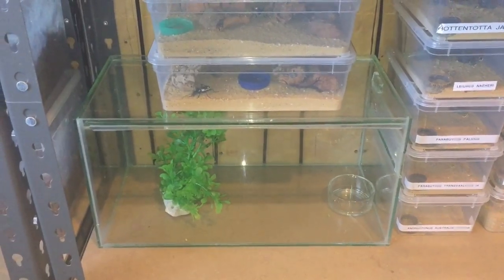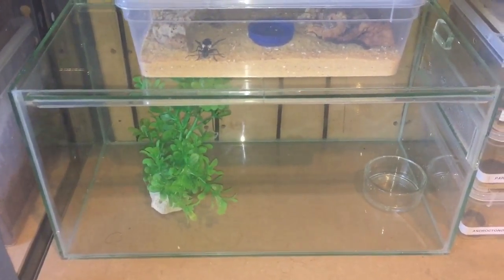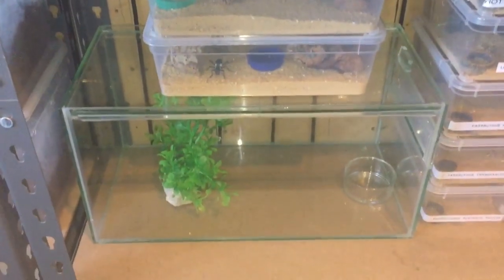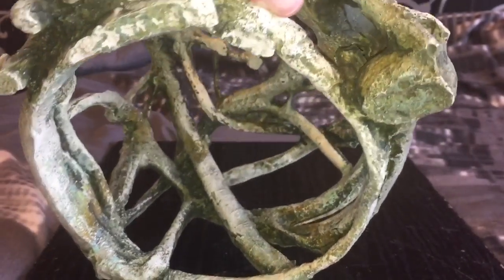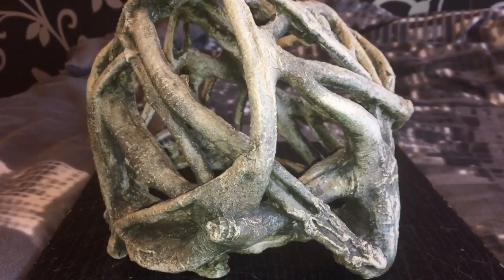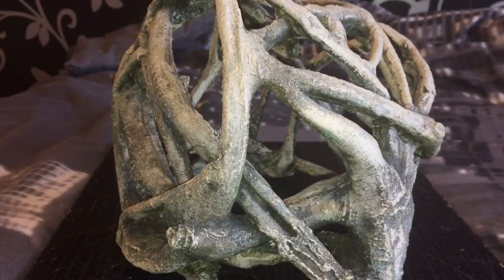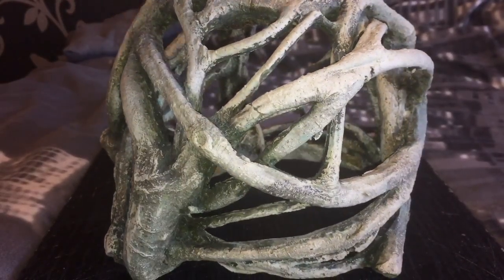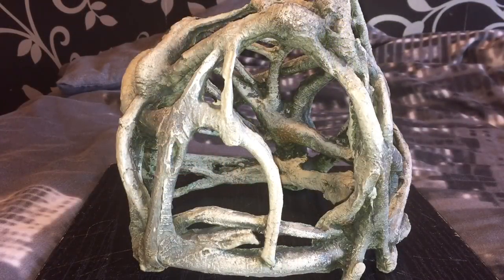I Had To Accept This Gift